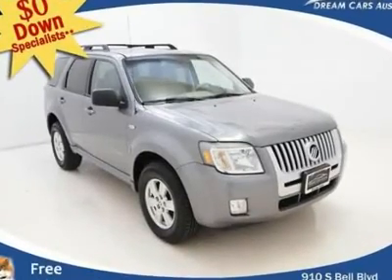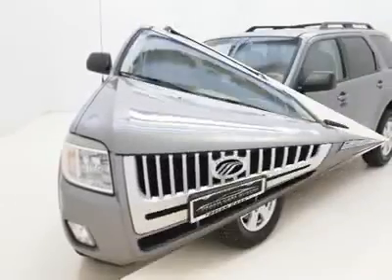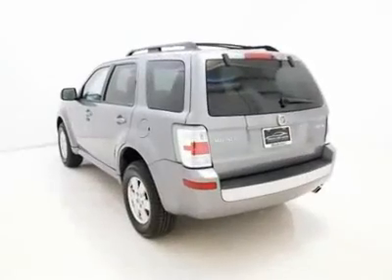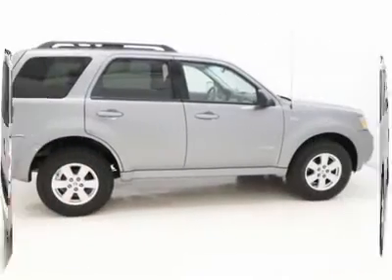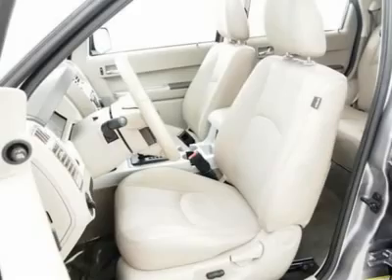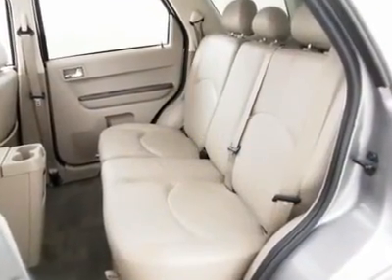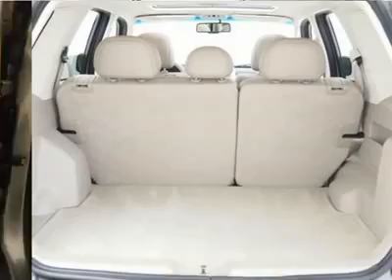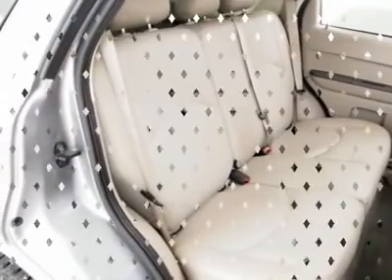2008 MERCURY MARINER Cedar Park, TX J30160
2008 MERCURY MARINER Cedar Park, TX
Stock# J30160

Duratec 3.0L V6 and 4WD. A Perfect 10! SUV buying made easy! $0 DOWN and $314 per month** with Free Warranty! You don't have to worry about depreciation on this stunning 2008 Mercury Mariner! The guy before you got it all! What a guy! This Mariner's engine runs like a clock and simply never skips a tick. It's nice being able to slip that key into the ignition and not having to cross your fingers every time. See videos, get details and APPLY **payment based on 60 months, 2.9% APR,$0+TTL down WAC. Call to make an appointment or stop in anytime to see our complete line of sedans, compact cars, trucks and family vans. We've got it all!